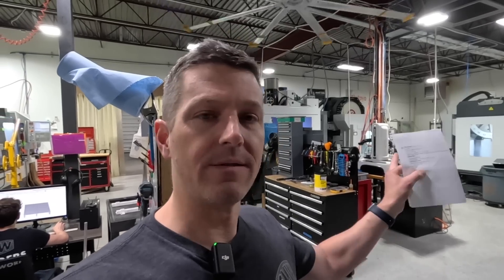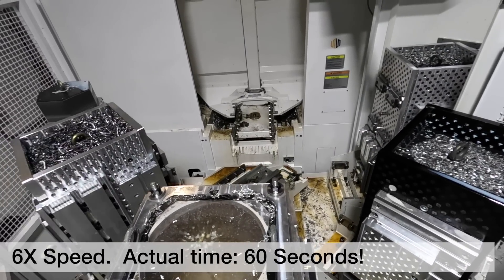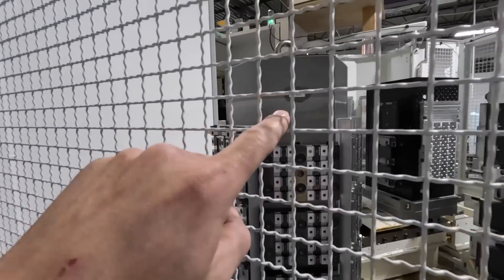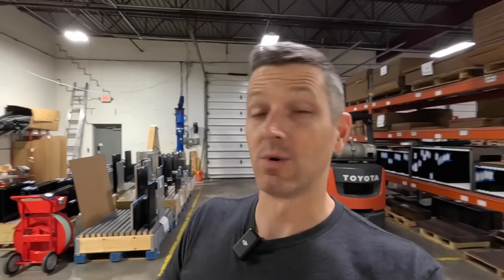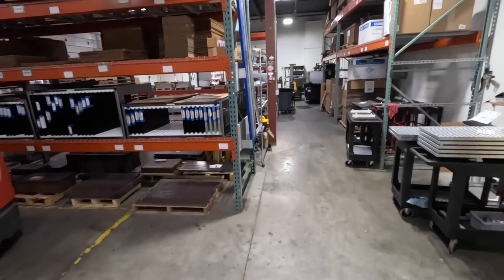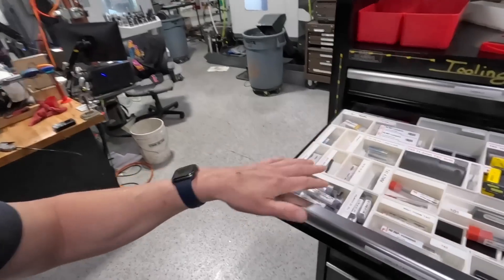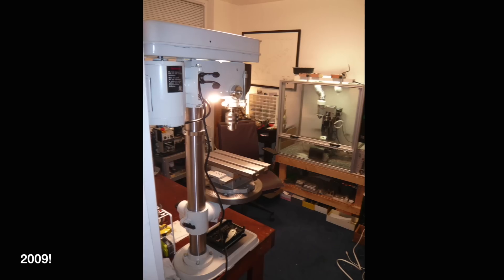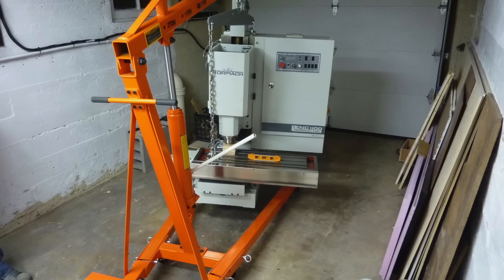April 2024 Machine Shop Update!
Improvements to our Okuma Horizontal including an "all coolant off" warning, labeling tombstones, gridfinity tool storage improvements, an HDMI camera to monitor the pallet pool, we sold our Willemin, selling our Haas CNC training machines (UMC-500, UMC-350, ST20Y) and more!

In-line Air Regulator
HDMI Camera
HDMI Monitor
Pallet Table